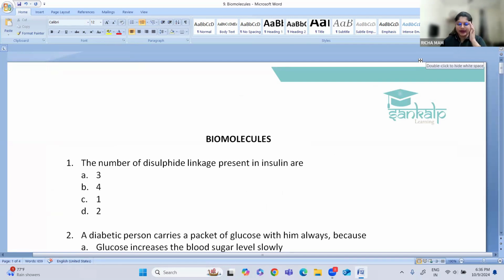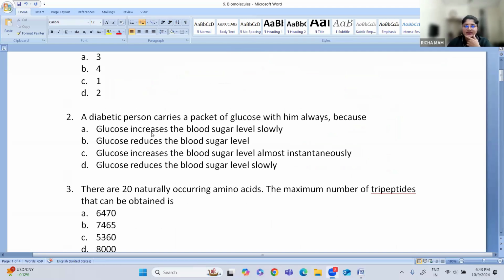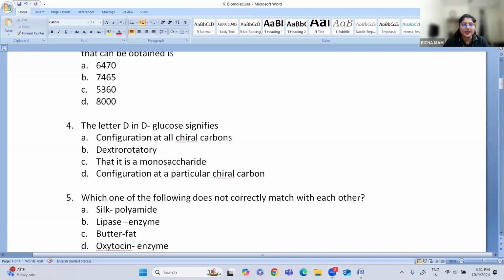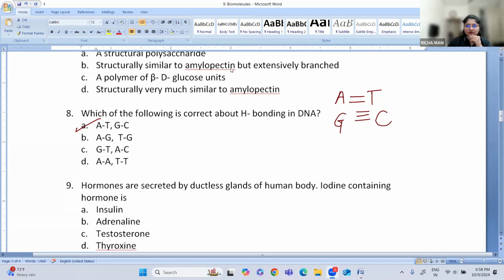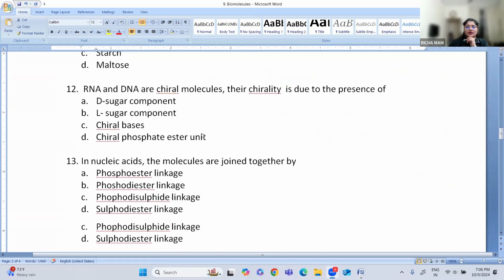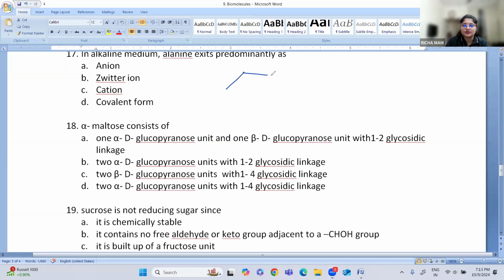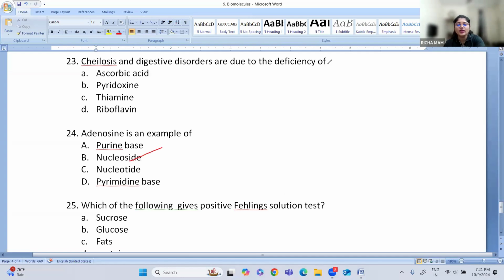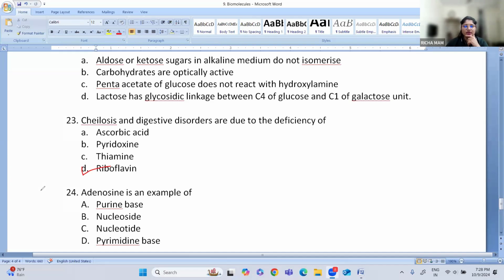Biomolecules - Chemistry - Session 16